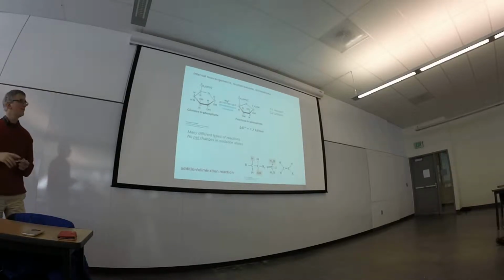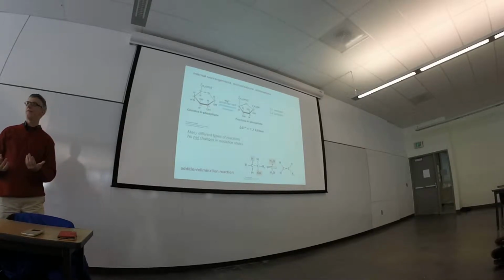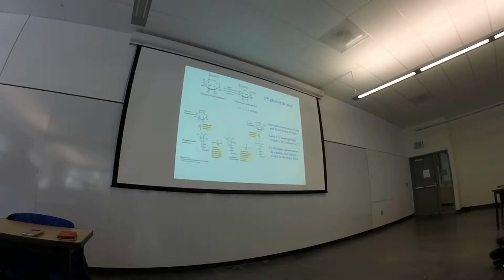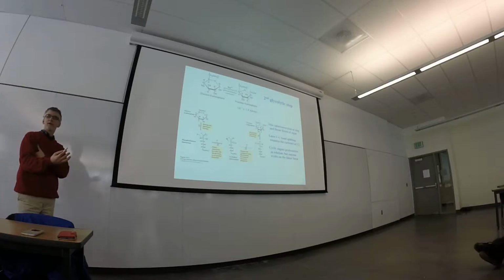PSU 491/591 Dr. John Perona Lecture 7 Metabolic Pathway IV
Here are some questions I had during class:

1. Does the breakdown of Macromolecules to its components provide the energy for ADP + Pi =ATP?

2. What are the 4 fates of glucose?

3. Why would glucose have two oxidation pathways?

4. Why is most glycolysis intermediate phosphorylated? (2 reasons)

5. Which enzyme is involved with redox reaction to generate NADH?

6. Pyruvate has 3 fates, what are they? (Hint: aerobic or anaerobic)

7. What is the significance of Mg-ATP? (consider catalytic and binding)

8. If G6P isomerization to F6P has a large positive standard free energy, how does the reaction proceed?

9. What is His function in phosphohexose isomerase?

10. Go over the acid/base reaction of phosphohexose isomerase. (Consider His, Glu, Ene-dialate)

11. Which step in glycolysis is the fate determining step? Which enzyme is involved?

12. Do we care about where the phosphate group comes for with phosphofructokinase-1?

13. Explain the large and positive standard free energy in the aldolase reaction.
14. What are some C-C, C-H cleavage methods?

15. What is the central secret that aldolase use to stabilize the carbanion intermediate? (Hint: Resonance)

16. Why is Lys important in the aldolase?

17. What is the importance of the protonated Schiff base? (Hint: Electron sink)